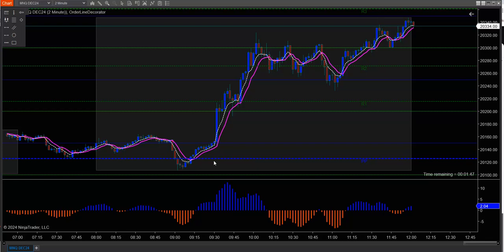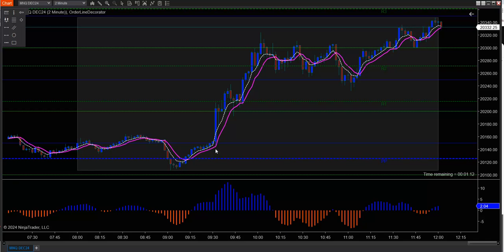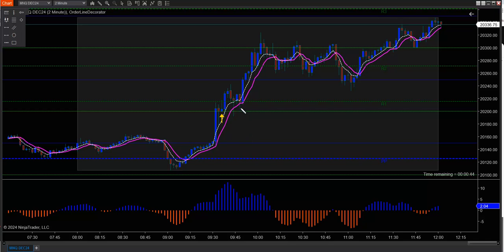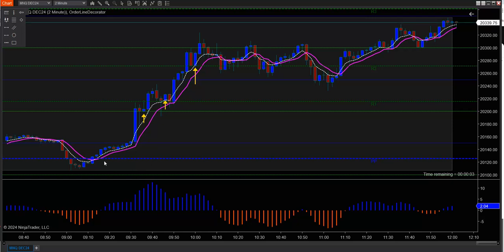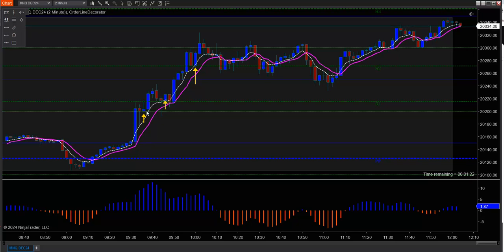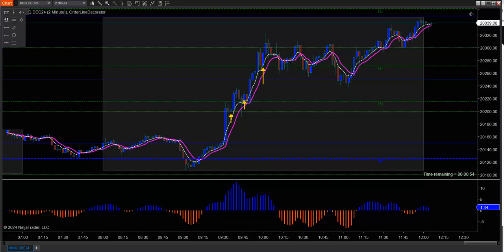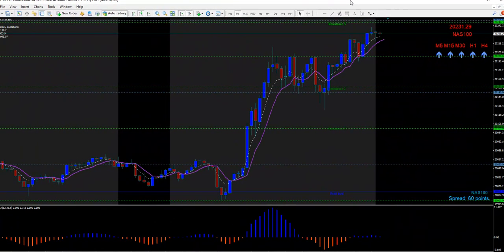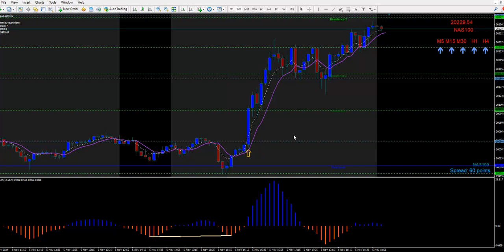Nov 5 2024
Hi, and welcome to my Divergence Setups.
I am so happy to see you here.
Please feel welcome and enjoy the divergence set ups.

Want to show your support to the Divergence

Do you want to trade like a pro?

FAQ's How long have you been trading? 21 years.

Do you trade fulltime? If you call day trading a few

hours a day fulltime then yes.

What is my trading strategy? Divergence.

Does your divergence strategy require using stop

loses and take profit levels? Yes.

If you like what you see, or if I helped you in any way

And, SHARE with all your friends and family, too!

All forms of trading carry a high level of risk so you should only speculate with money you can afford to lose. You can lose more than your initial deposit and stake. Please ensure your chosen method matches your investment objectives, familiarize yourself with the risks involved and if necessary seek independent advice from a financial advisor as I am not a licensed financial adviser.

Forex Trading Watchdog is only in good faith "sharing educational information" and is not making any recommendations to invest in any currency or any other investment. You should not buy, sell, or invest in any asset based on what I say in these videos. Nor is Forex Trading Watchdog responsible in any way whatsoever for small gains and/or losses incurred in watching these videos.